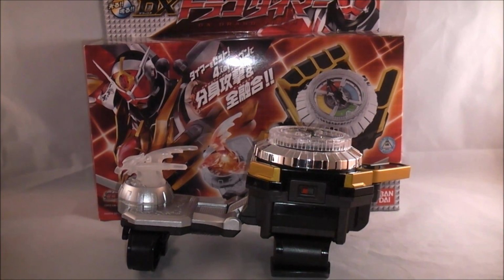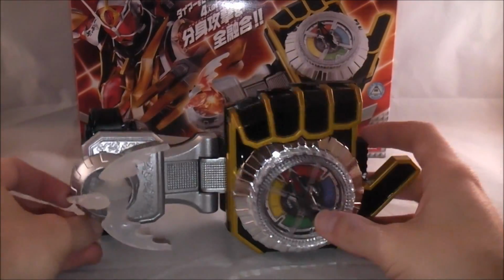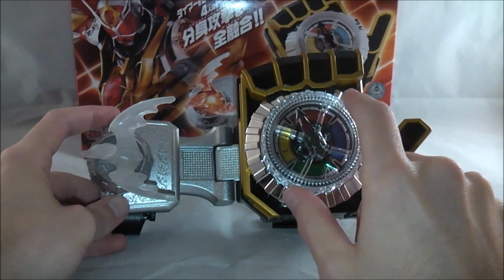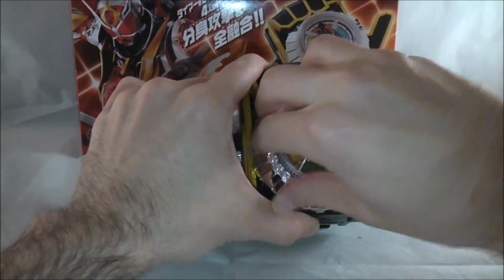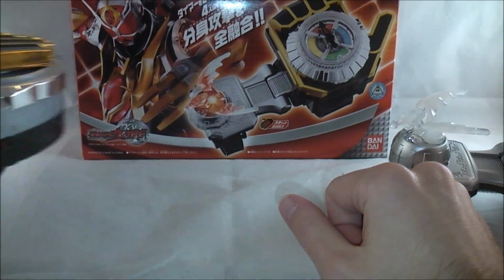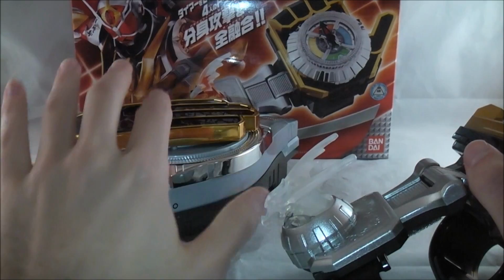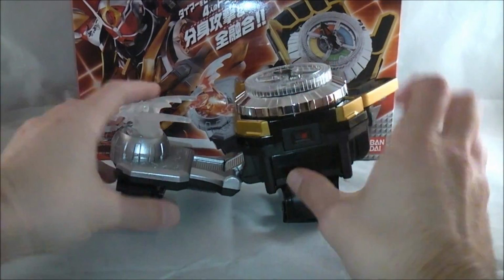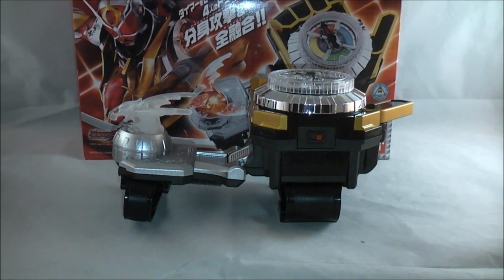DX Drago Timer Review (Kamen Rider Wizard)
Welcome to my review of the DX Drago Timer from Kamen Rider Wizard. This is the device used by Kamen Rider Wizard to make him even more overpowered by multiplying himself and going all dragon! So should you pick up this fancy egg timer? Find out in the review.